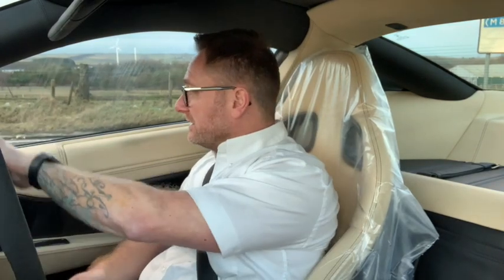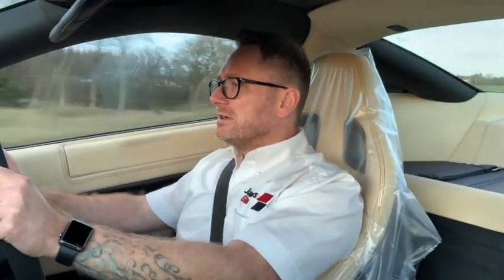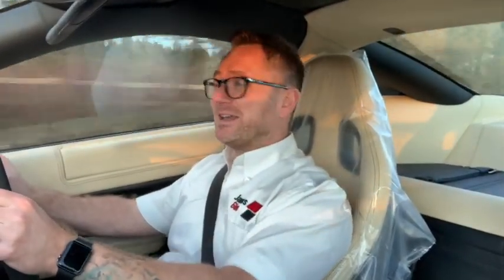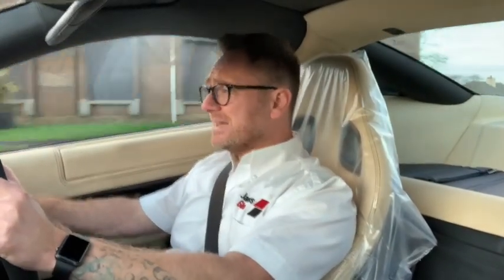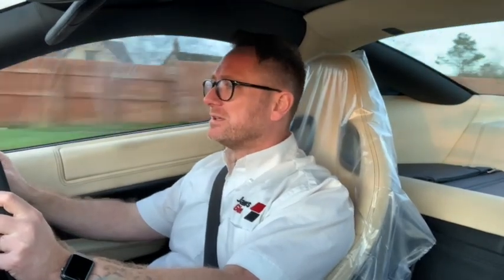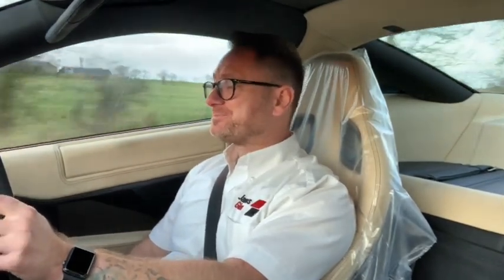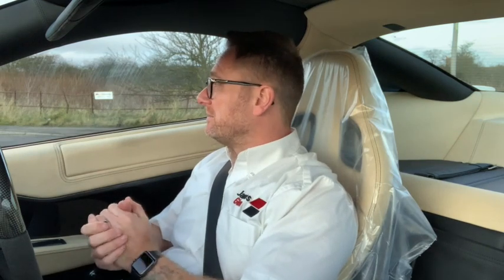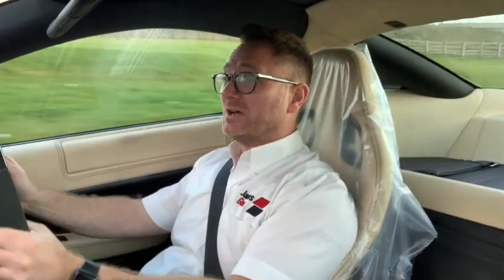What's a Ferrari 599 Like to Drive? - James Glen Car Sales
Join me on a short video where I drive our Ferrari 599GTB, and try to demonstrate just what a 6.0L V12 Front Engined, 600BHP feels like from the drivers seat.